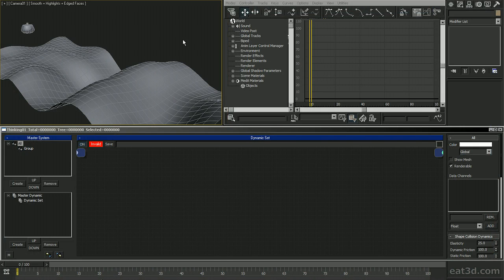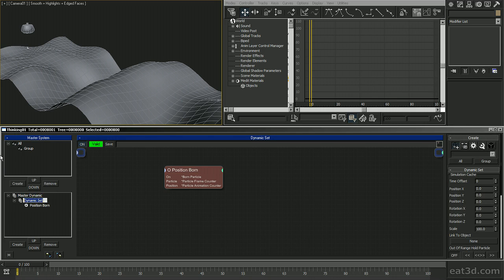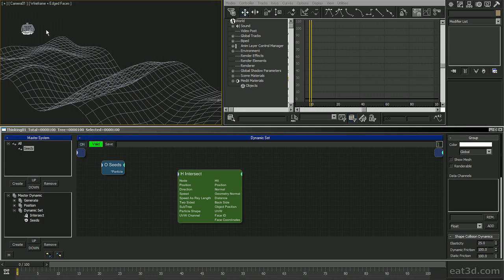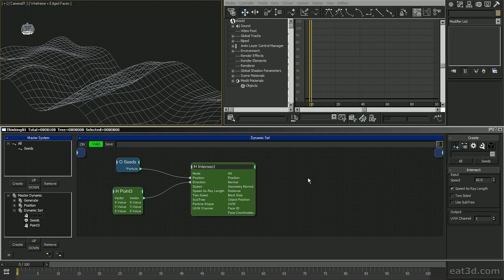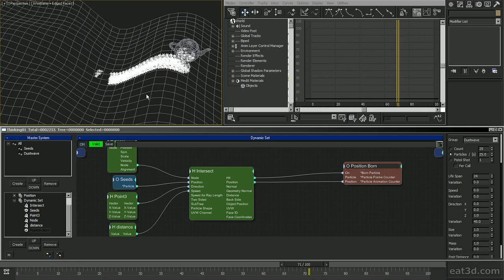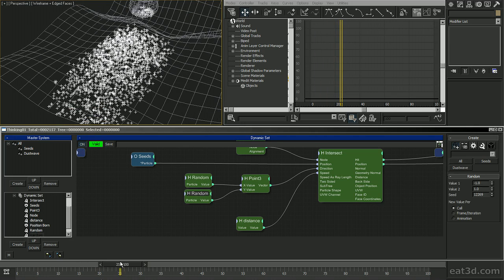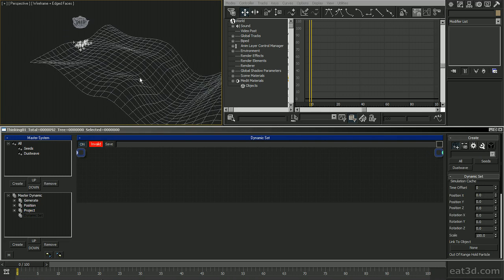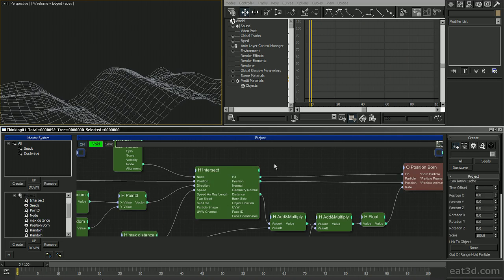Eat 3d thinking particles 4 ray casting Tutorial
this dvd is buyed by me and i will share the tutorials